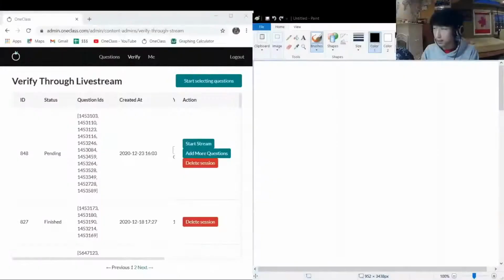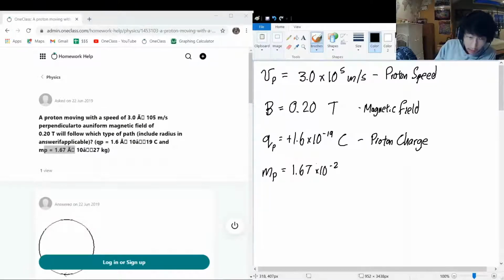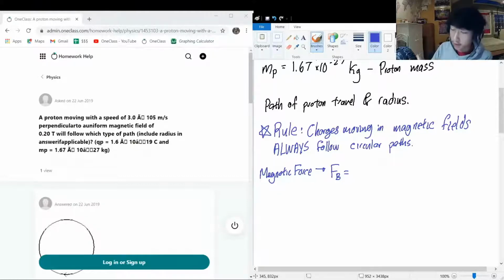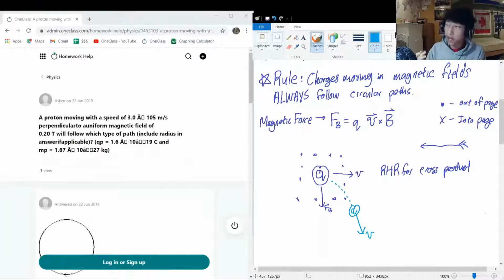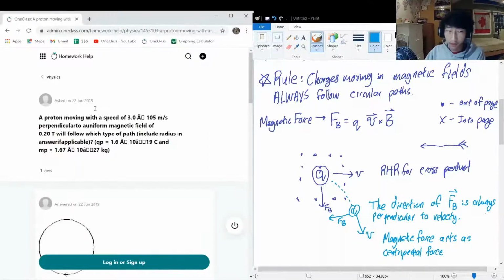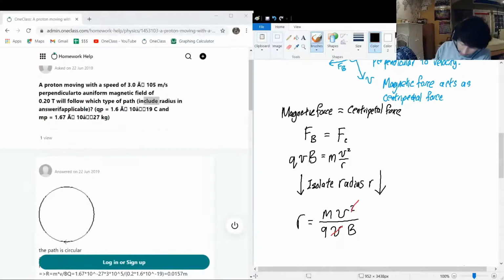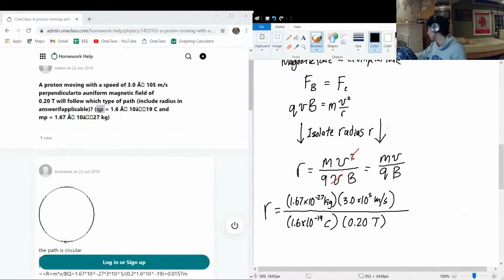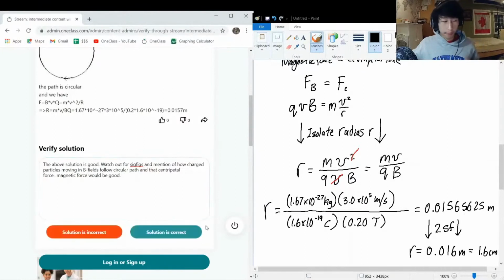A proton moving with a speed of 30 × 105 m/s perpendicular to a uniform magnetic field of 020 T